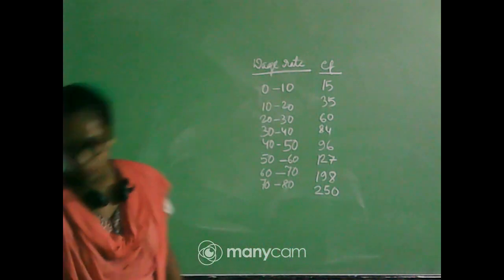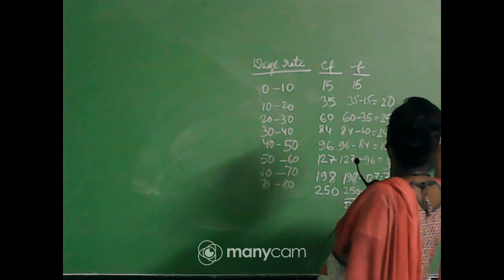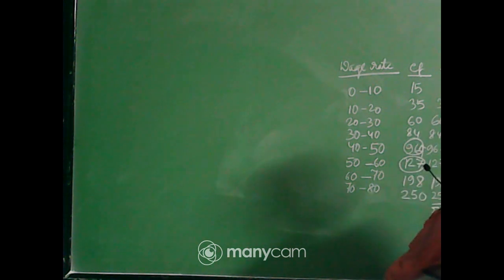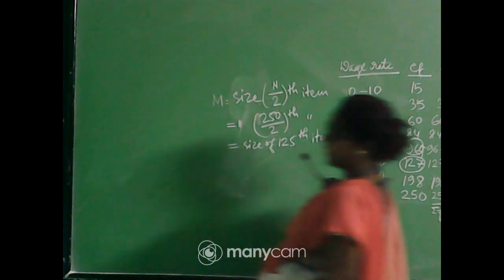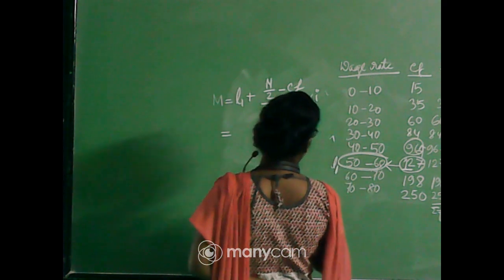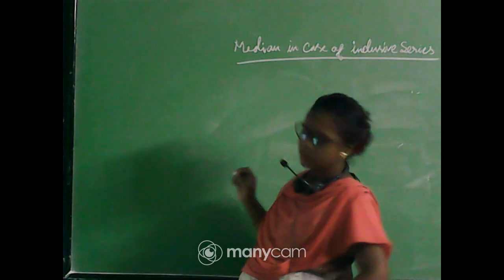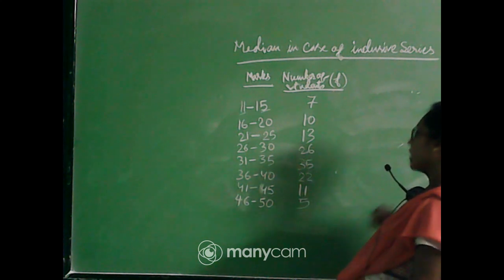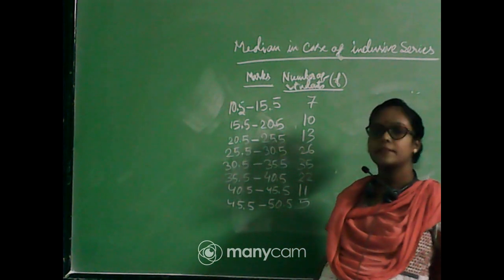CLASS XI ECONOMICS LIVE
CLASS-XI
SUBJECT-ECONOMICS
TOPIC-MEDIAN
TEACHER'S NAME- SUPARNA SAHA KHAN